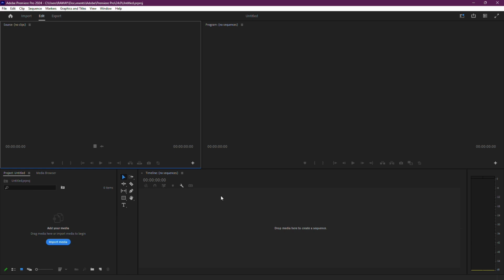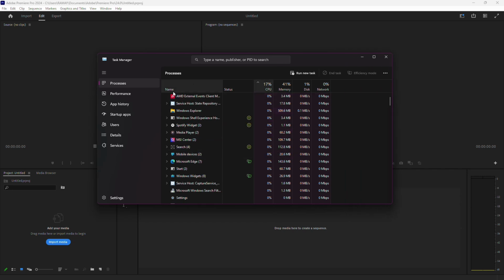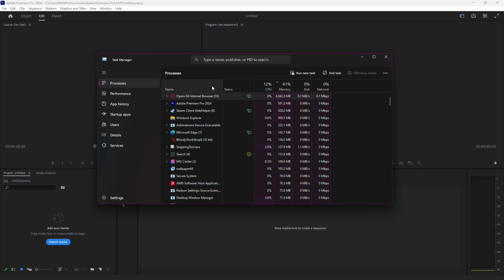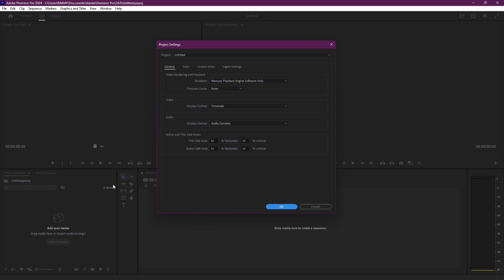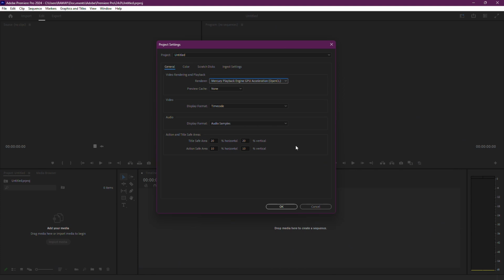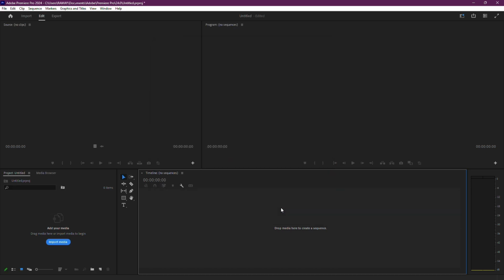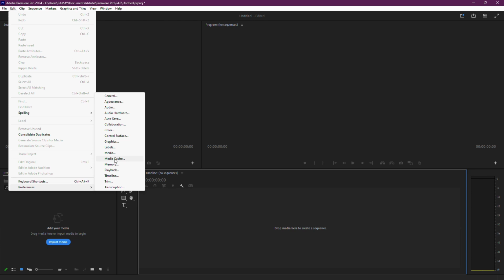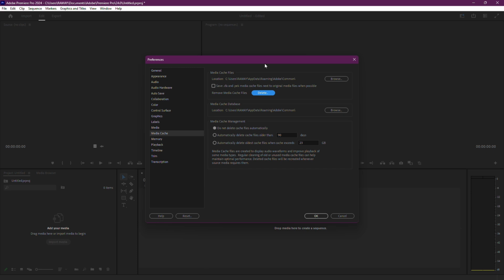Premiere Pro Not Showing Video Preview? Here’s How to Fix It!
In this short tutorial I show you what to do if Premiere Pro not showing Video Preview.